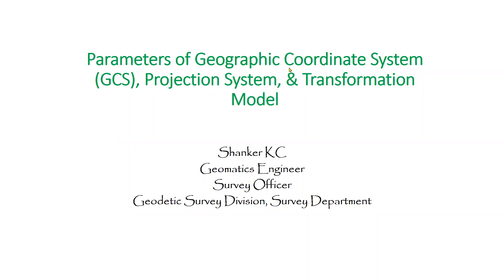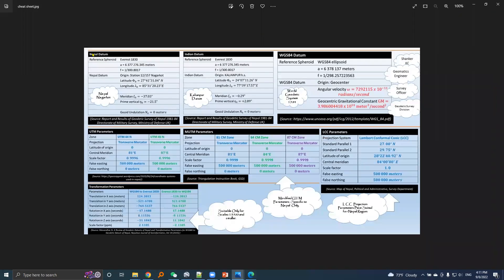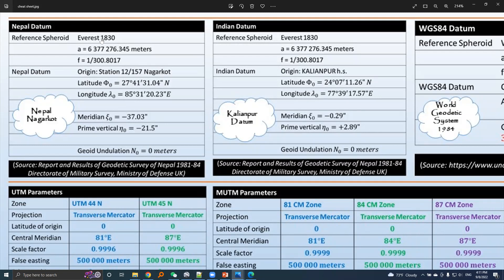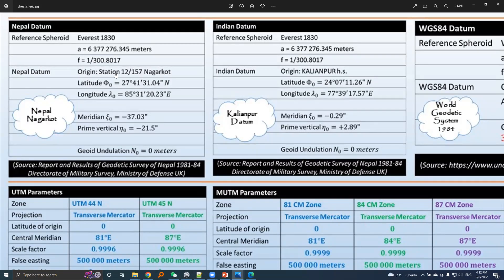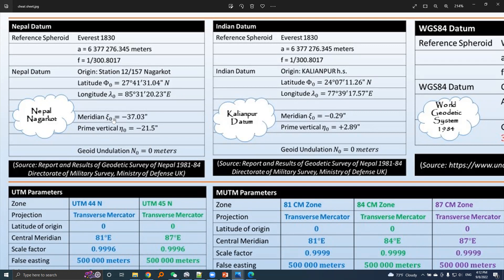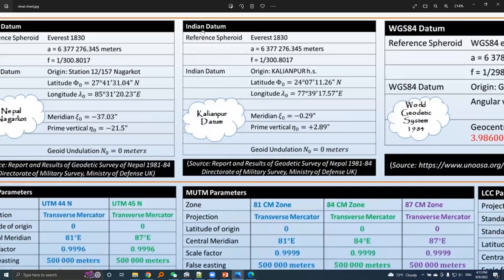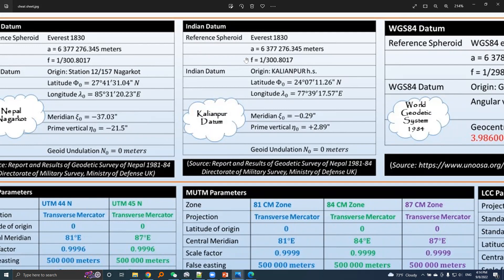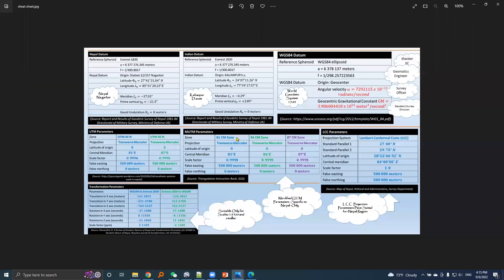Definition of Nepal Datum & Indian Datum - 4/18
This video explains defining parameters of Nepal datum and Indian datum.